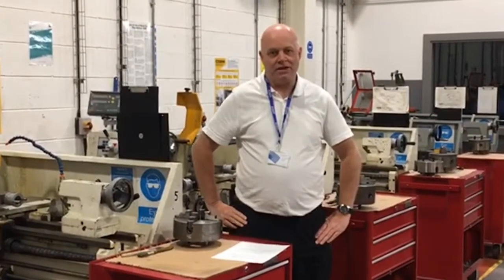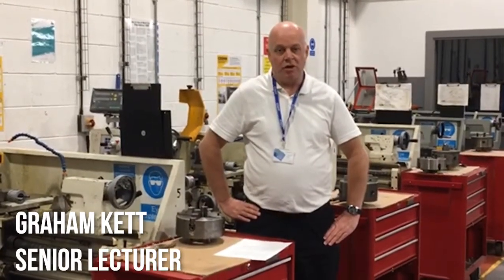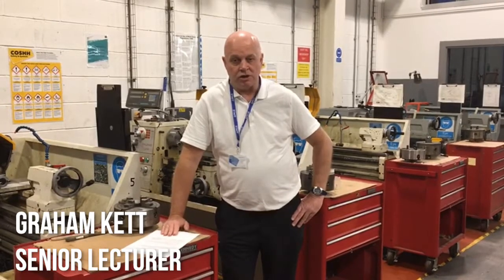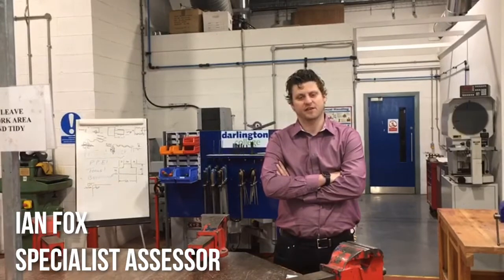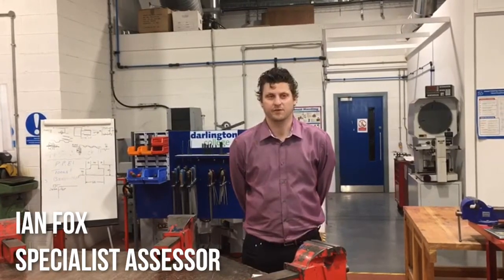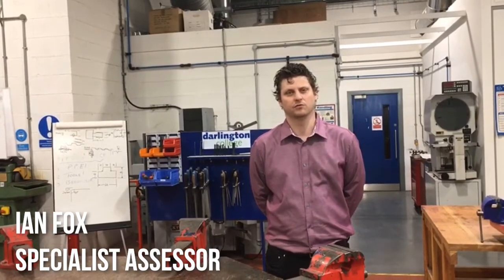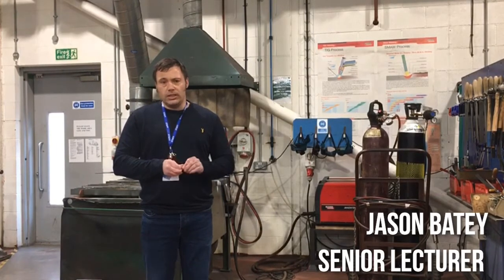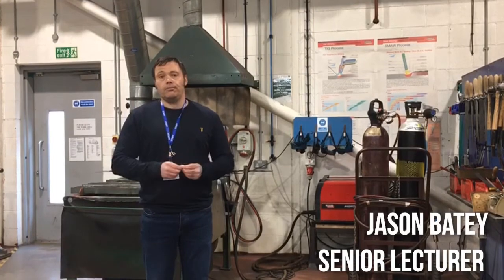Engineering - Coursecast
Watch our new Coursecast video giving you a quick intro to Engineering at Darlington College!

We’re available to answer any questions you may have about our courses or life at the College - via email, telephone or Facebook Messenger